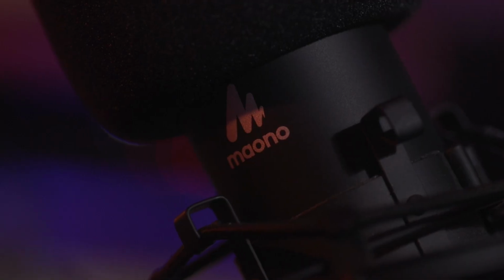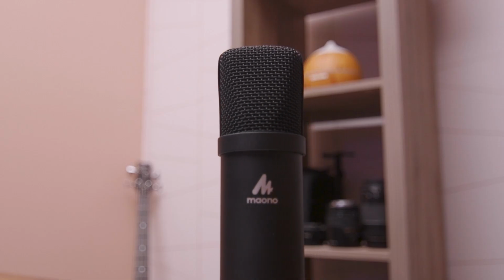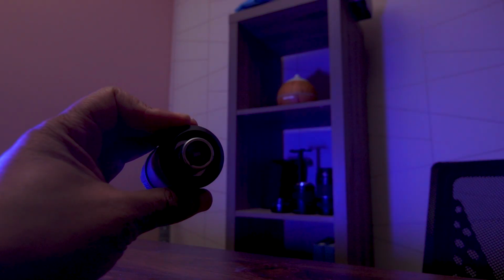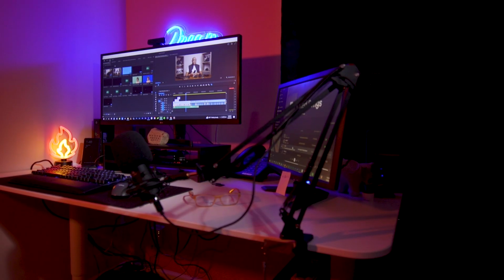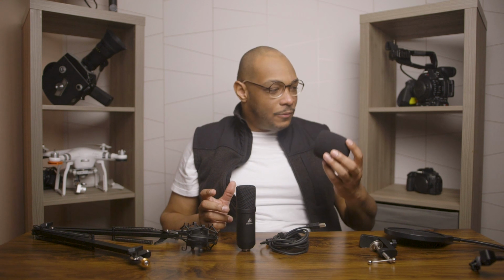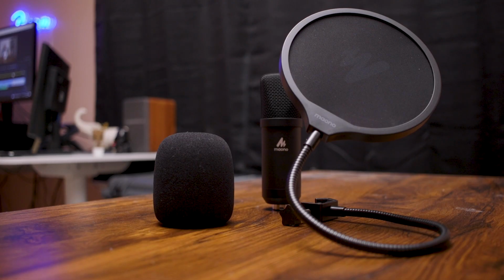Best USB Mic For Podcasting and Streaming, Maono AU-A04 Review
Take your audio quality to the next level with the Maono AU-A04 microphone! This professional-grade microphone offers crystal clear audio recording, perfect for content creators, vloggers, gamers, podcasting, streaming and more. With its cardioid polar pattern and noise cancelling technology, background noise is reduced for a clean and polished sound. The AU-A04 also features a plug and play design, making it easy to use with any device that has a USB connection. Upgrade your setup today with the Maono AU-A04 microphone.

Below are links to the services and products we used in the making of this video.

VIDEO GEAR
•BlackMagic Pocket Cinema Camera 4k (main camera)
•Canon EF to micro 4/3 lens adapter
•Canon R7(second camera)
•Big Tripod: https
•Small Tripod
•Cheap Small Tripod
•Monopod with legs
•Motorized Slider
•Camera Backpack
•BlackMagic Design ATEM Mini Pro Extreme ISO
•BlackMagic Design ATEM Mini Pro

DRONE

•DJI Mini 3 Pro
•ND Filter Set for Mini 3 Pro

LENSES

•Sigma 18-35mm 1.8 for Canon
•Canon 24mm Pancake
•Canon Nifty 50mm
•Canon 24-70mm 2.8
•Canon 70-200mm 2.8 III

AUDIO GEAR
•Rodecaster Pro II
•Rode Wireless Go II
•MOVO Wind Blimp
•RodeLink Filmmaker Wireless Audio system
•Over Ear Headphones
•SHURE handheld microphone
•Zoom H5
•Boom Pole
•Boom Pole Support Holder
•Audio-Techinca Shotgun Microphone

LIGHTS & SUPPORTS
•Kupo 4 in 1 Nesting Apple Box Set
•Smallrig Matte Box Lite
•Godox 60W LED continuous light
•Small C-Stand

MUSIC and Stock Footage
•Envato Elements 7 days free: 1.envato.market/3P3god

Who is Marcel S Williams:
I am a full time Director of Photography, Camera Operator, Video Editor and FAA certified Drone Pilot.

*In a world where people can be so cruel, and in a place as big as the internet, I truly appreciate you being so kind enough to click my video and share a moment with me.